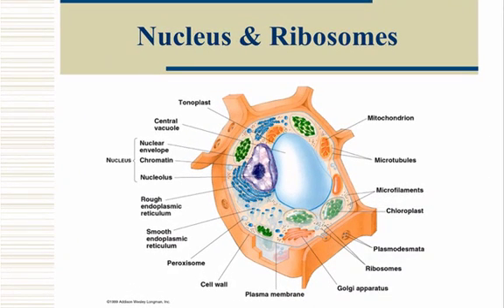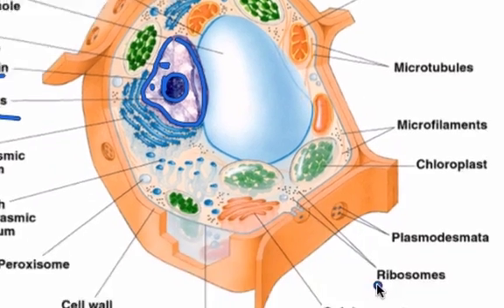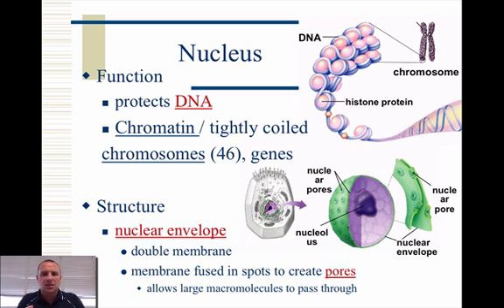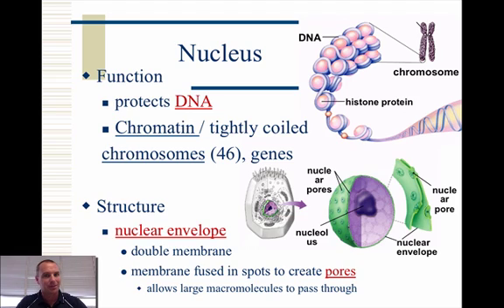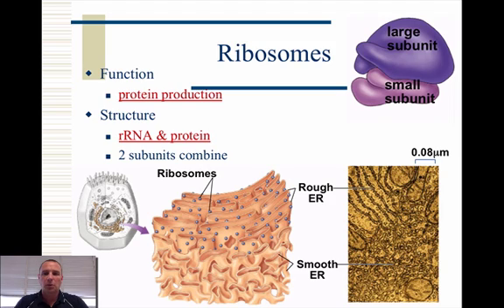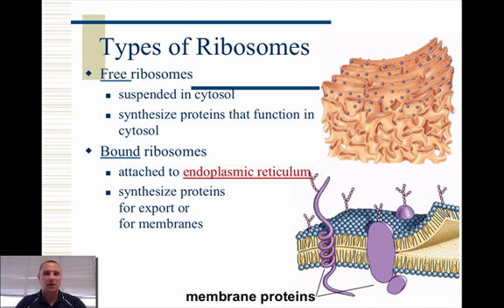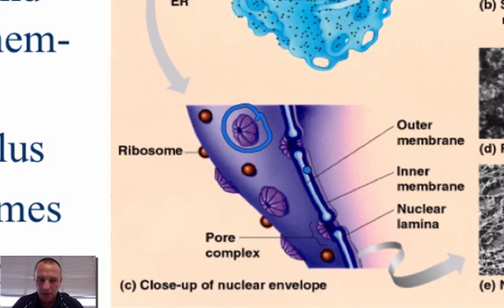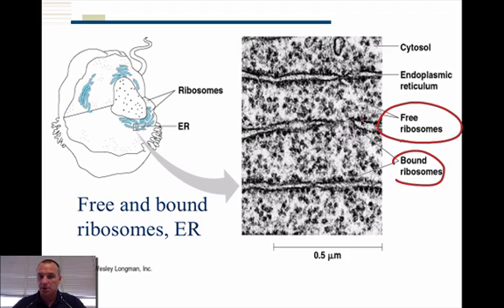Nucleus & Ribosomes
Nucleus and ribosome functions